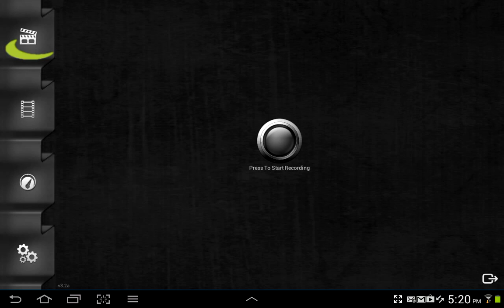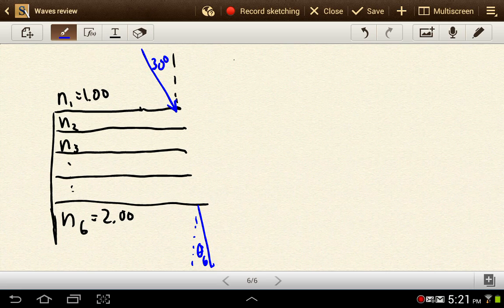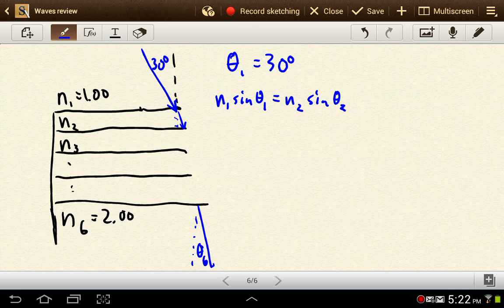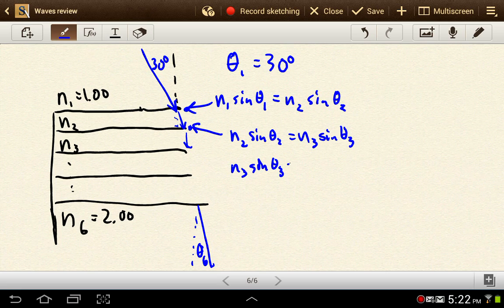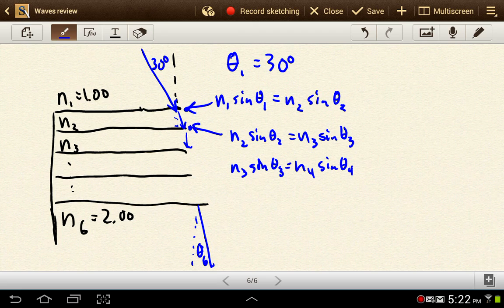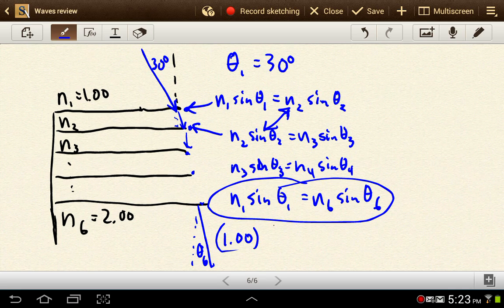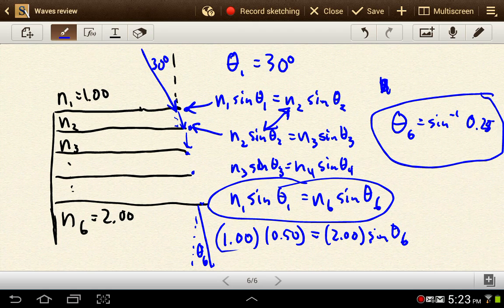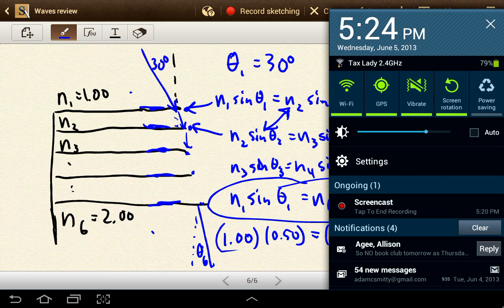Waves review P3